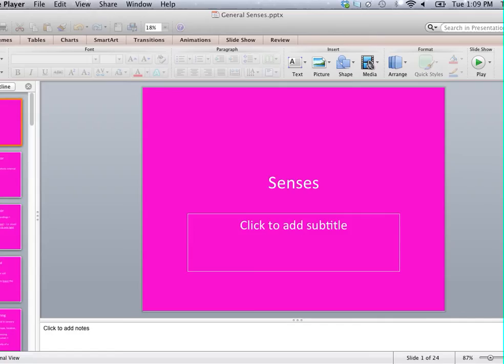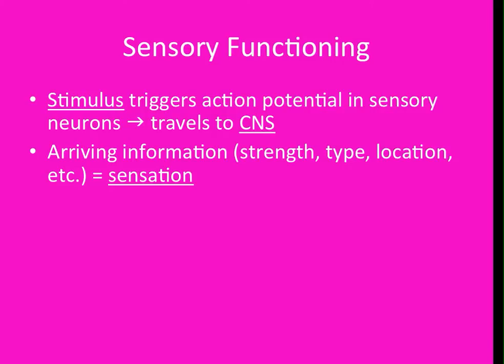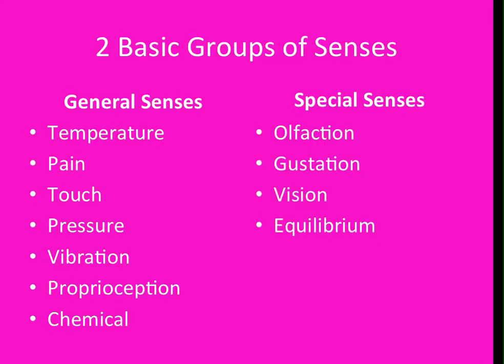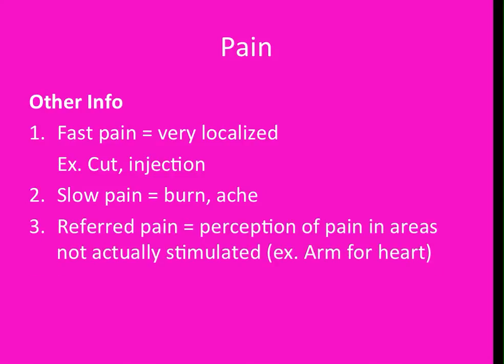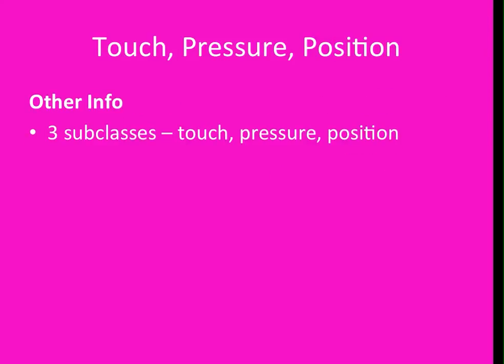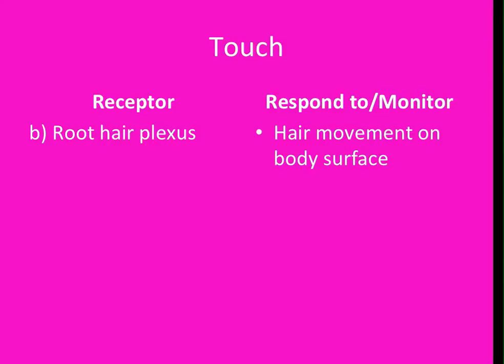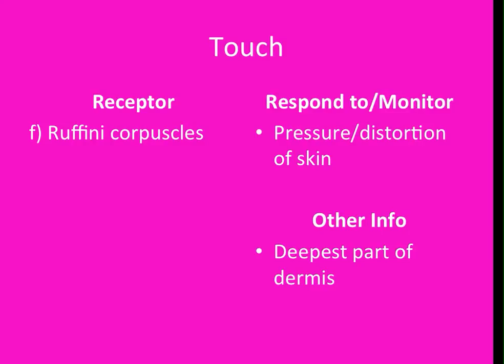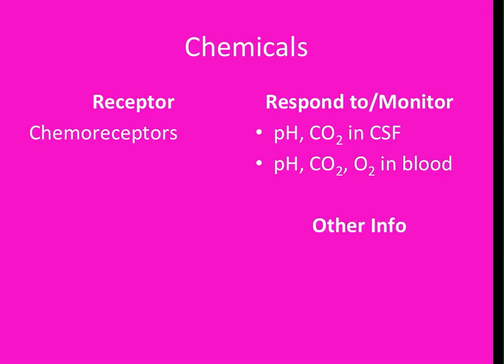Video 1 - Senses - General Senses